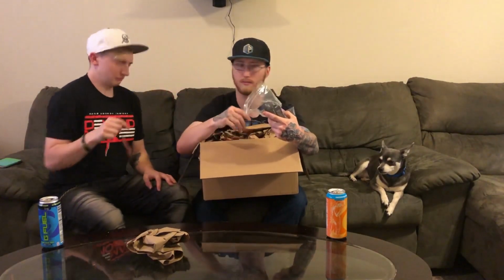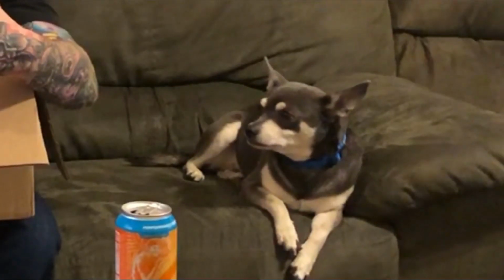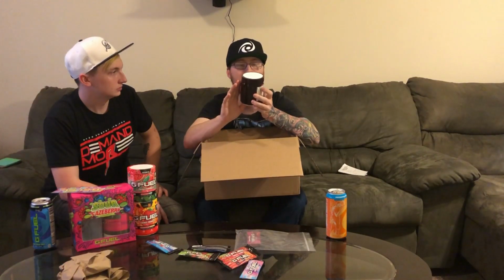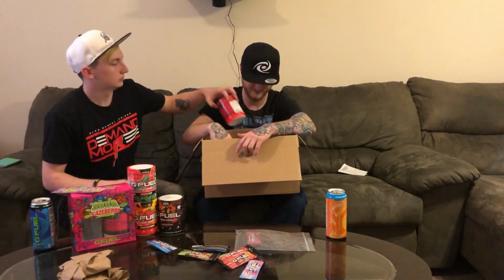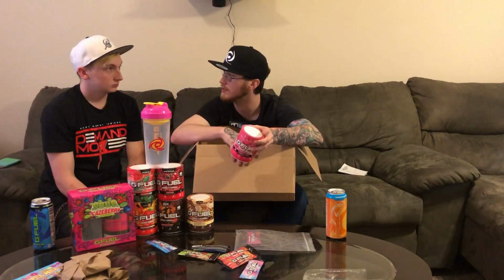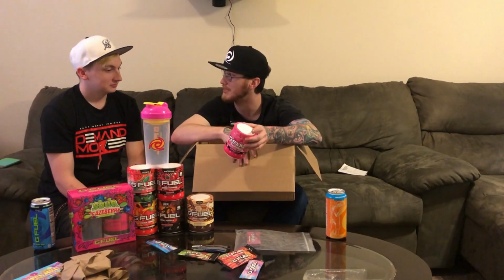Massive Gfuel Unboxing For Me (2020)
The video I get a package of GFuel with tons of products!!!